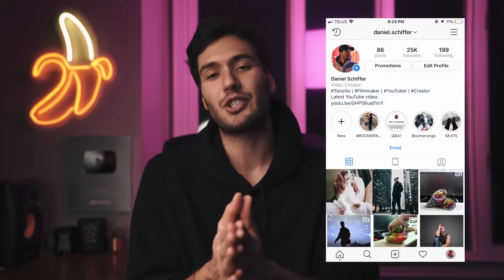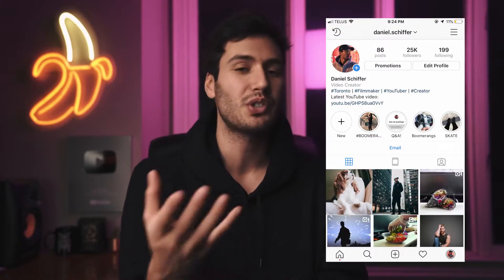8 MẸO KHIẾN THƯỚC PHIM CỦA BẠN ĐẸP LUNG LINH l 8handheldfilmingtips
8 HANDHELD FILMING TIPS
prod: Huy Riice
Just for jobs not stolen. Appreciate